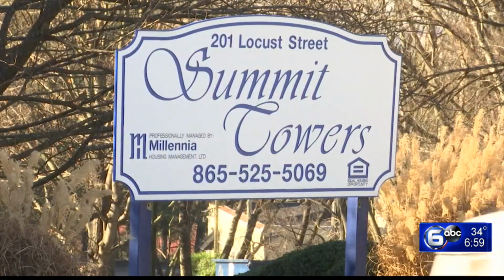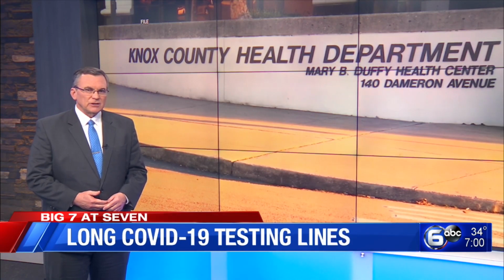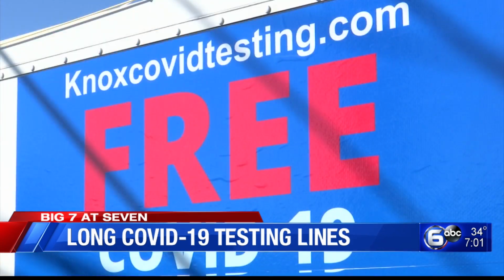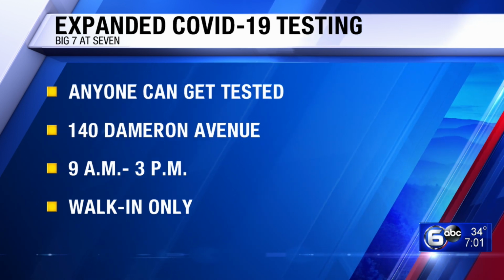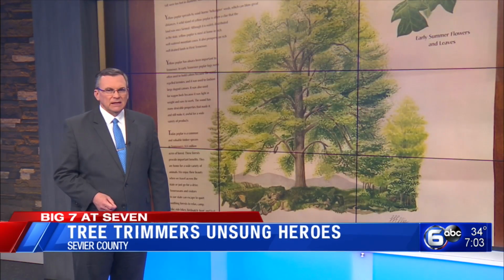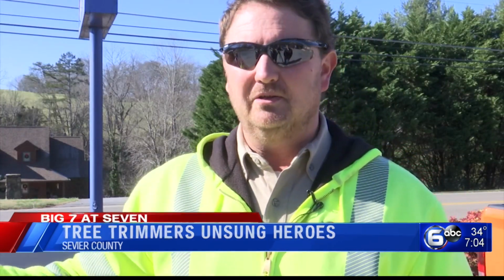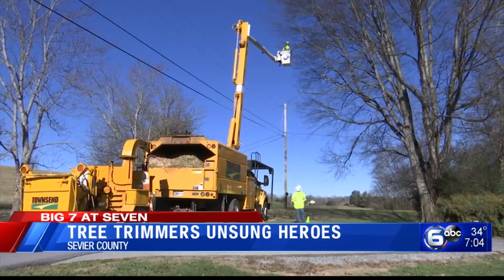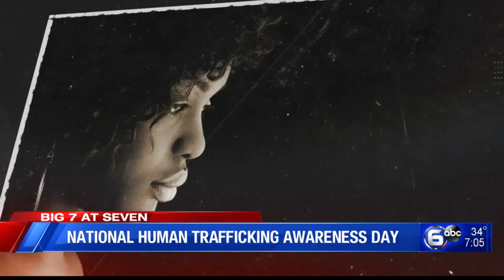278 displaces after fire at Summit Towers, Long COVID-19 testing lines & MORE │WATE's The Seven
0:00 Knoxville Fire helps relocate 278 people from Summit Towers
1:17 Long COVID-19 testing lines
2:19 KCHD expands testing opportunities
2:46 Shooting along Fern Street
3:07 Deadly Sevier County rental cabin shooting
3:33 Grainger County parents shot by adult son
3:58 Man sentenced after fire killed child
4:46 Tree trimmers clear the way to bring back power to Sevier County
5:34 National human trafficking awareness day